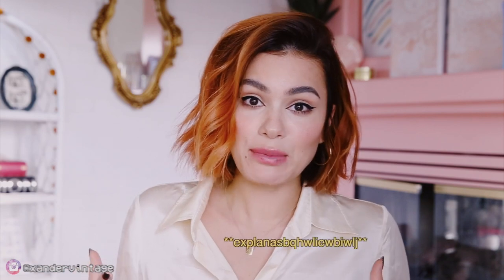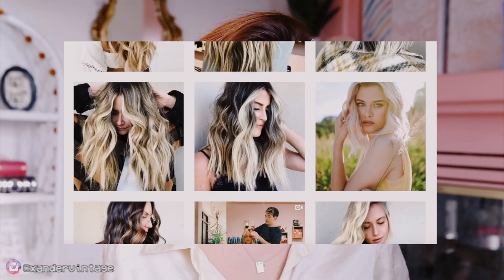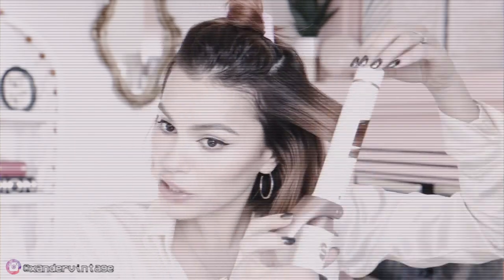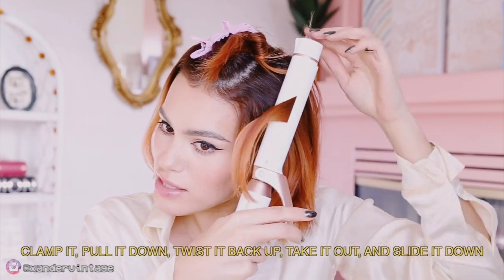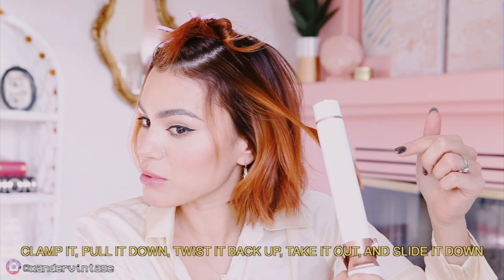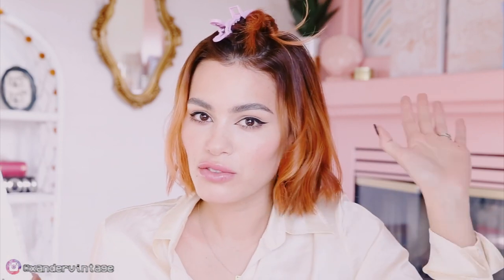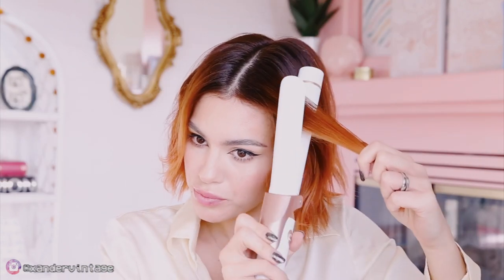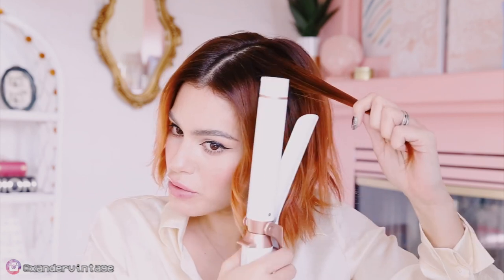❤️HOW I WAVE MY HAIR WITH A CURLING IRON ❤️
Sharing the technique I use for waving my hair with a curling iron! TRIED MY BEST TO EXPLAIN IT lol. Hoping this won't confuse you more.

Ouai